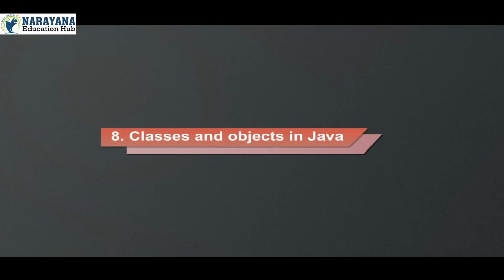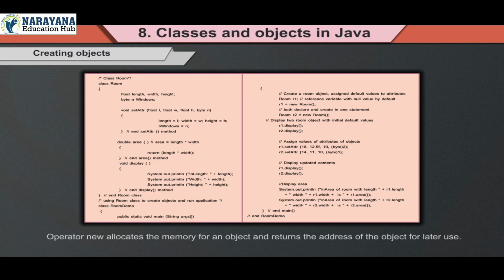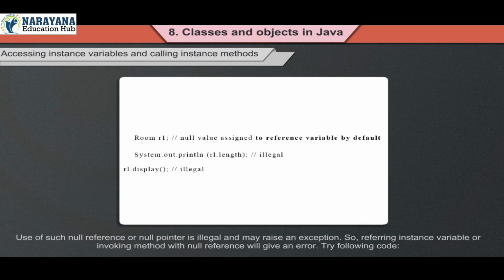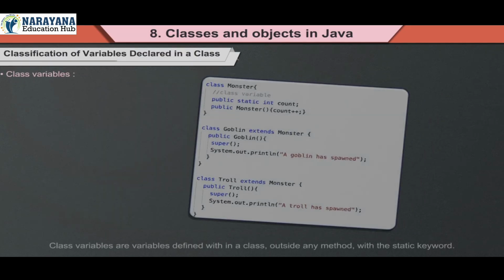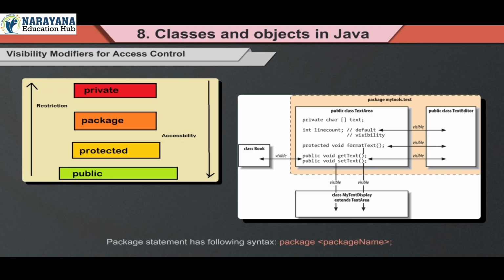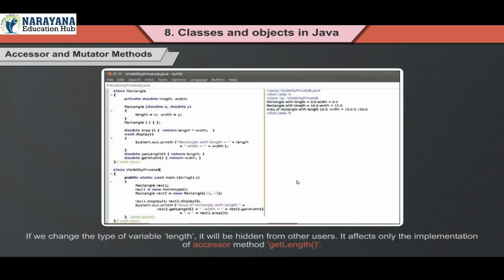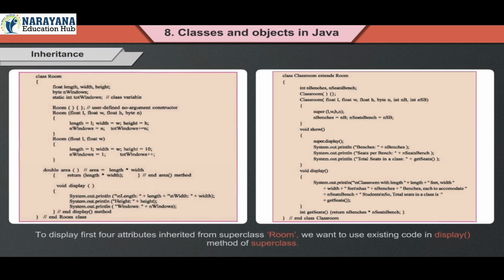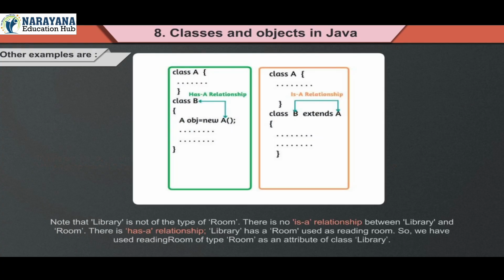CLASSES AND OBJECTS IN JAVA in One Shot | Class 12 Computer Ch 8 | Animated | Narayana Education Hub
Welcome to Narayana Education Hub! 📚✨ This Animated One Shot Revision video covers Chapter 8 – Classes and Objects in Java from Class 12 Computer. In this session, the concepts of Object-Oriented Programming are explained in a clear and structured way with visual learning support to help students strengthen their foundation for board and practical exams.

📚 What You’ll Learn:
✅ Introduction to Classes and Objects
✅ Defining and Creating Classes
✅ Creating and Using Objects
✅ Constructors and Methods in Java
✅ Accessing Data Members and Member Functions
✅ Quick Tips for Board Exam Preparation

🎯 Perfect For:
• Class 12 Computer Students

🌟 Don’t Forget:
👍 Like the video if it helped you revise Classes and Objects

📢 Telegram: Narayana Education Hub Official